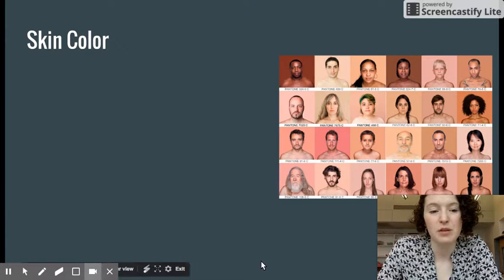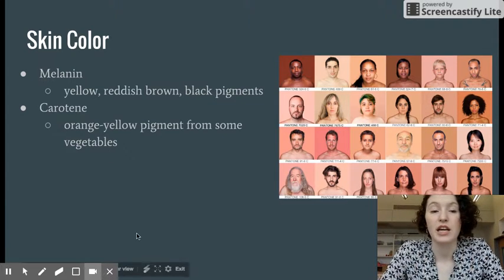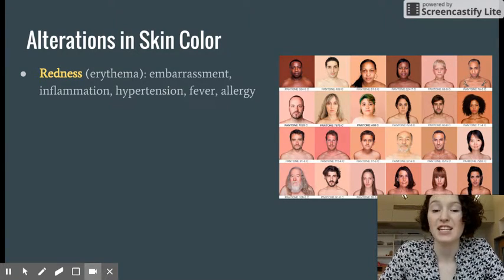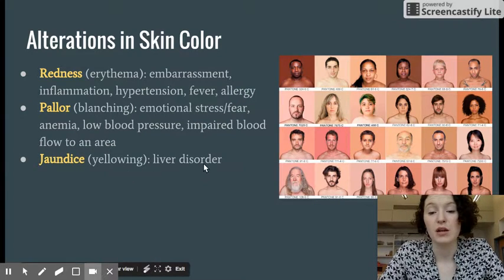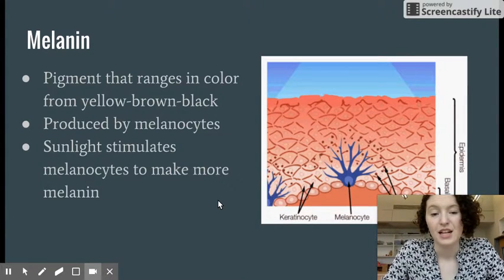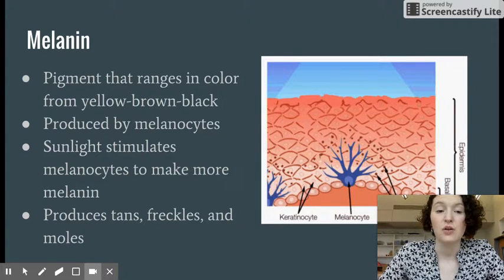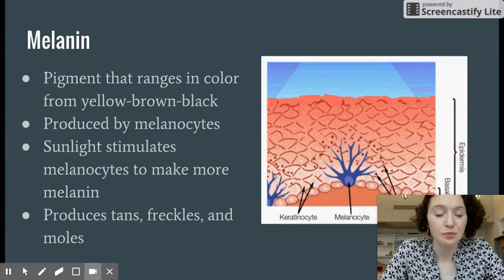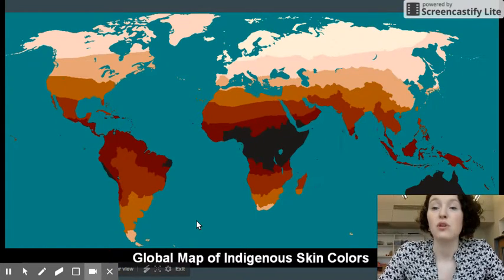Integumentary System - Skin Color